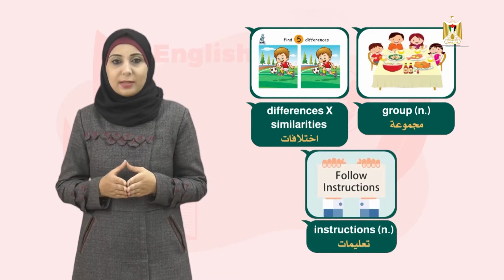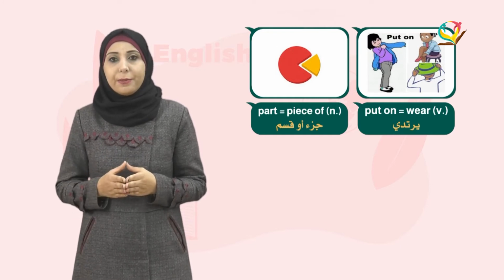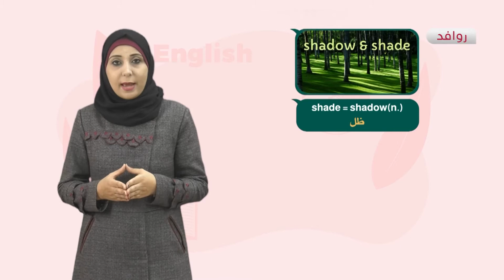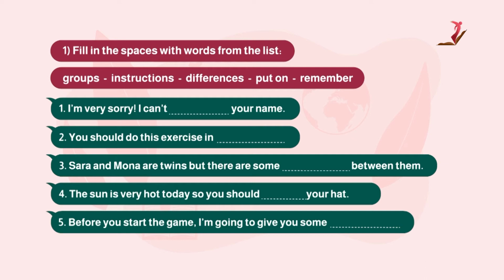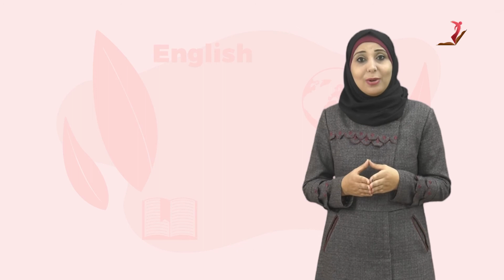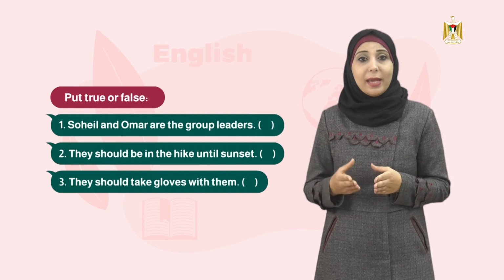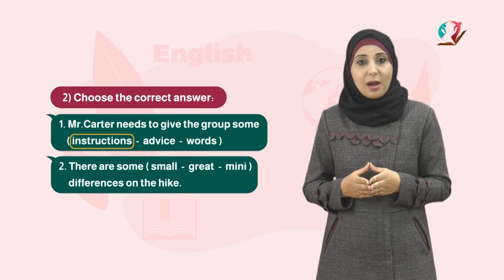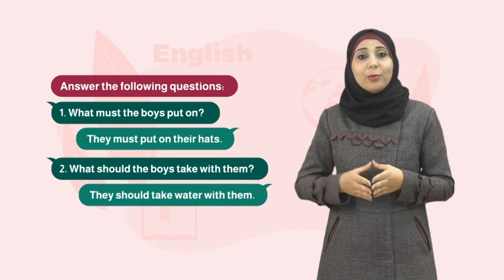اللغة الإنجليزية 7 - الفصل 1 | Unit 8 - Period 1